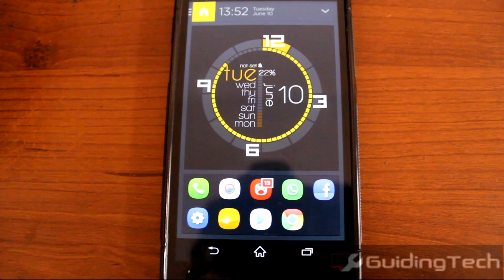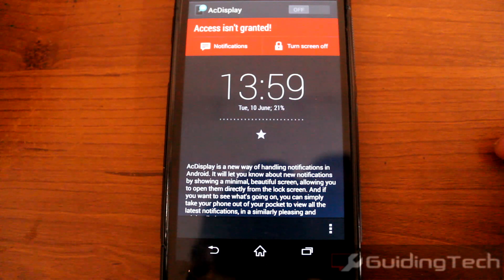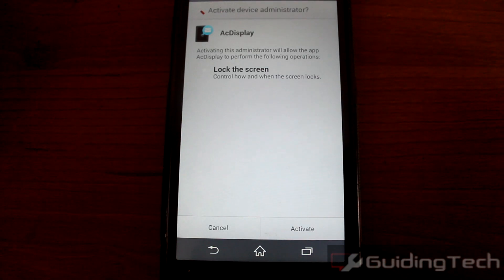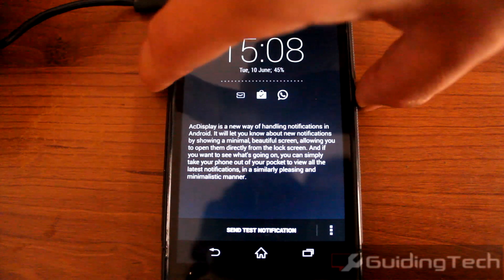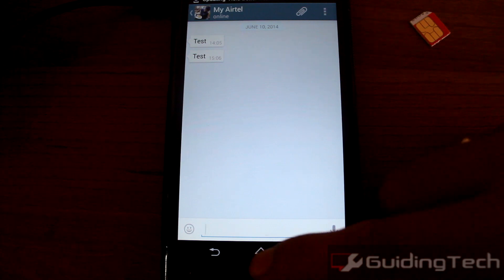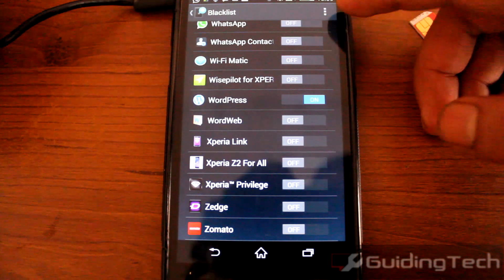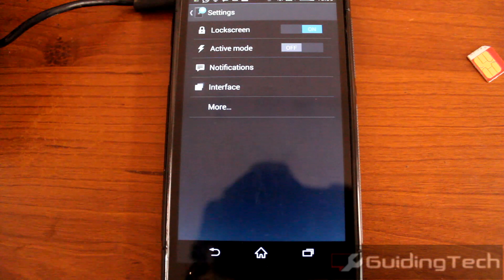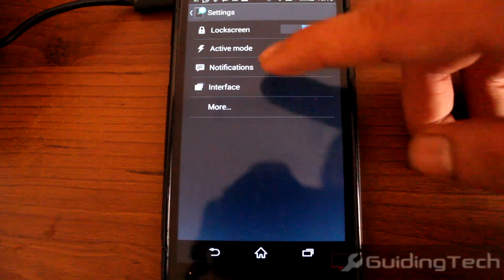Easily Access Android Notifications on Lock Screen with AC Display | Guiding Tech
In this video I will be reviewing a simple app for Android called the AC Display. AC Display is basically a cool new way of handling notifications on devices running Android Kitkat and above.

You can directly see all your incoming notifications on a simplistic lock screen and open them directly after having a glance.